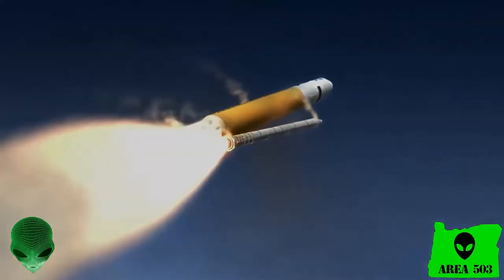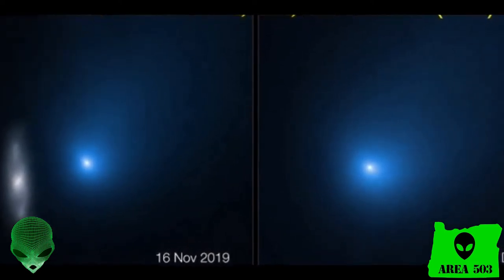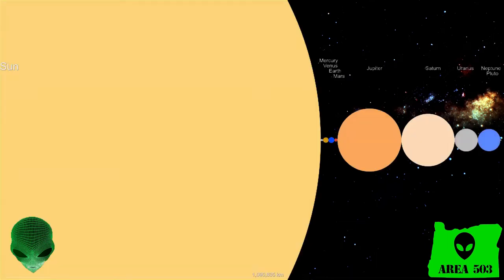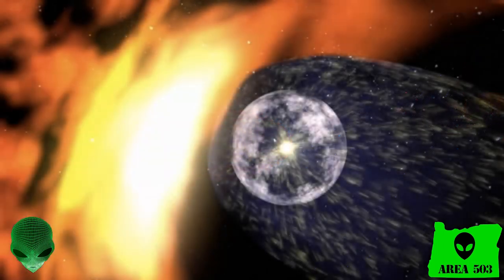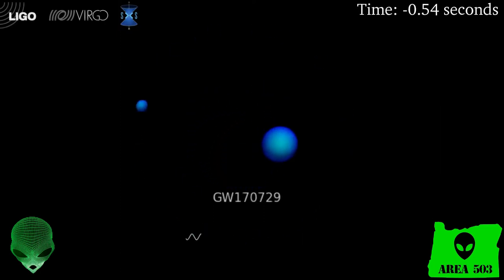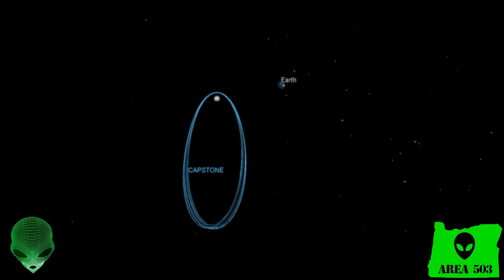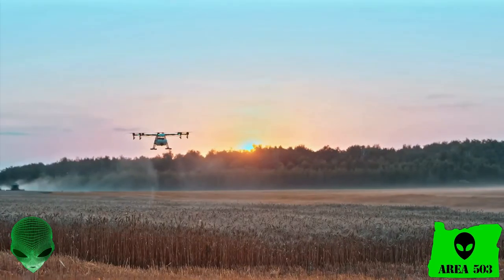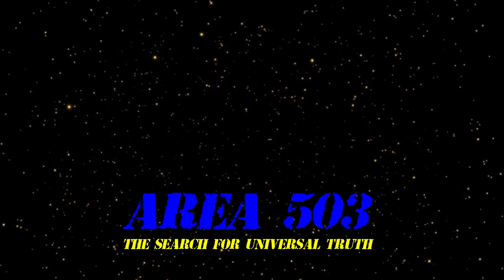#47 Space Exploration & Science/Tech Update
Greetings Friends Manny SixFingers here at Area 503!
In this episode we will be talking about recent developments in space exploration and in Science/Technology.

We are always looking for tips on new unexplained phenomenon and sightings so if you see something send it in!

AREA 503
The Search for Universal Truth

Cosmos Magazine Article dated December 16, 2019 "Borisov makes a flying visit"

BGR.COM Article Dated September 16, 2019 Titled "Astronomers snap photo of second known interstellar object"

BGR.COM Article Captstone Test Orbit Satellite for Lunar Gateway Base

Nerdist.com article dated November 20, 2019 "89,000°F Wall of Plasma Surrounds Our Solar System"

LiveScience.com Article dated November 22, 2019 "There's a Violent Battle Between Solar Wind and Cosmic Rays, and Voyager 2 Just Passed Through it"

LiveScience.com Article dated "Supermassive black hole hiding in center of milky way."

All copyrighted works in this original work are the copyright of the respective holders.
This work is a fair use commentary under section 107 of the Copyright Act of 1976, allowance is made for “fair use” for purposes such as criticism, comment, news reporting, teaching, scholarship, education and research.